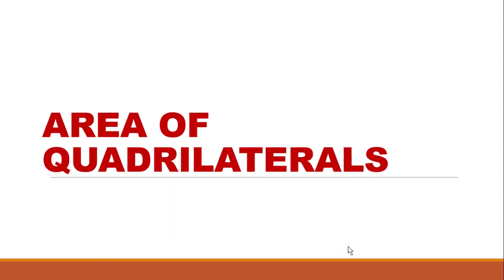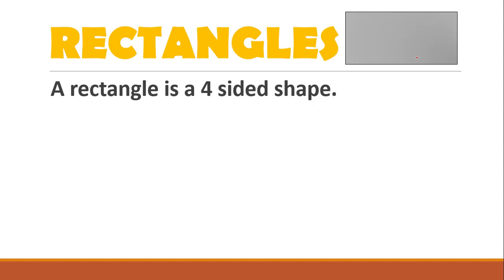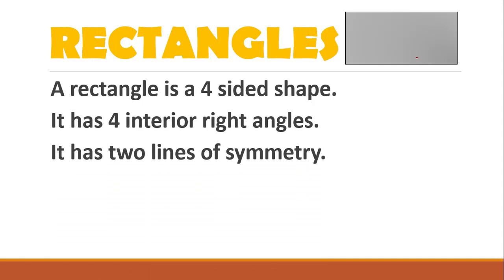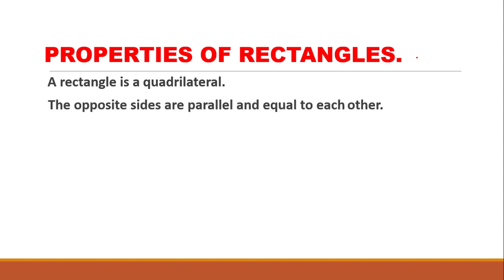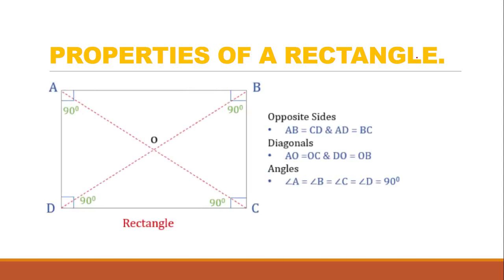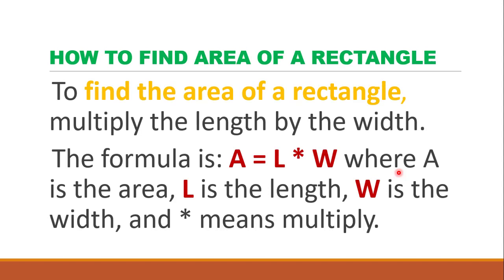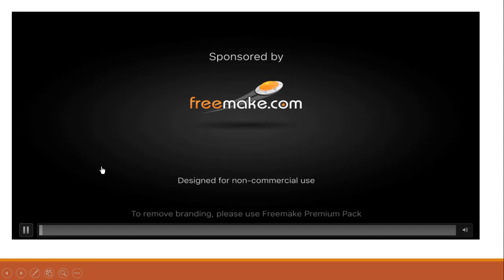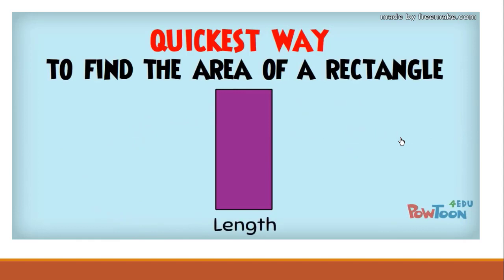Area of quadrilaterals